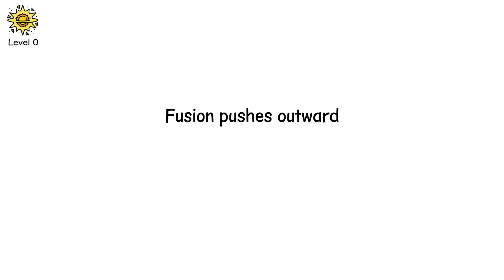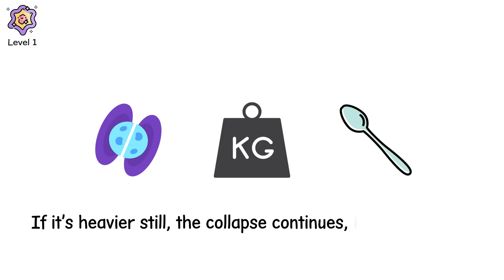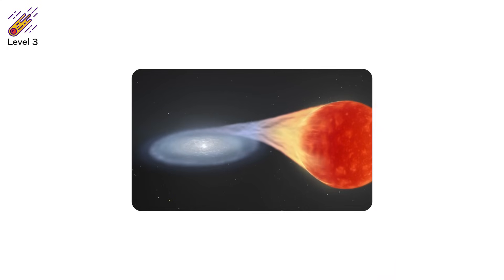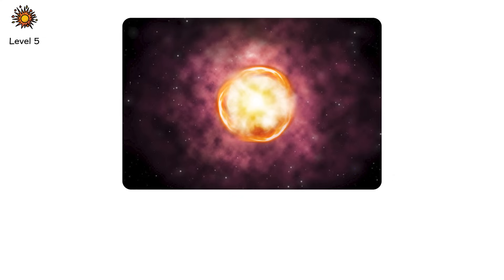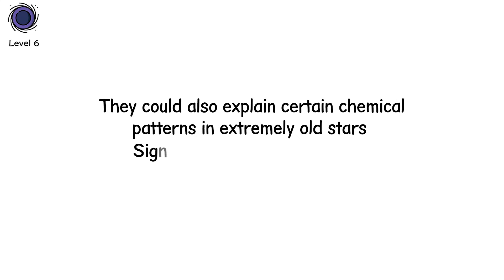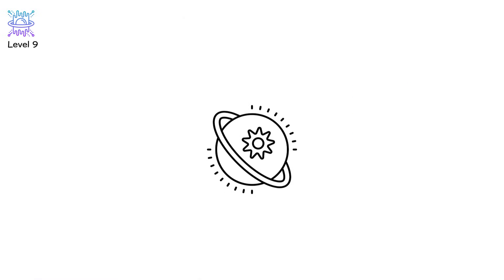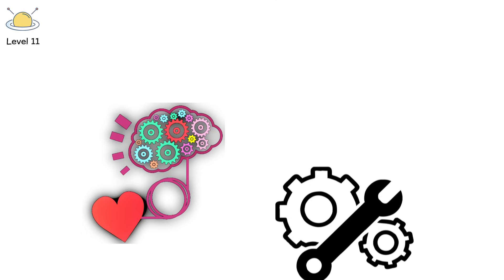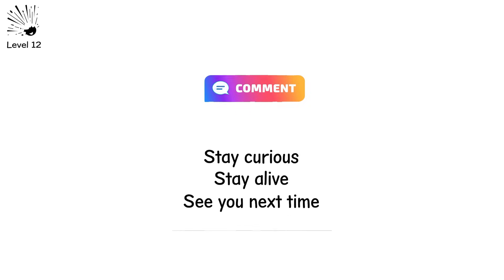Every Supernova Explosion Explained in 18 Minutes